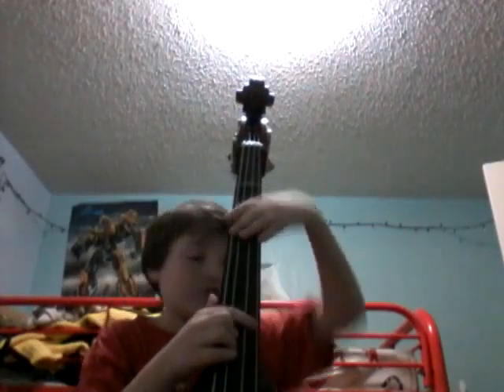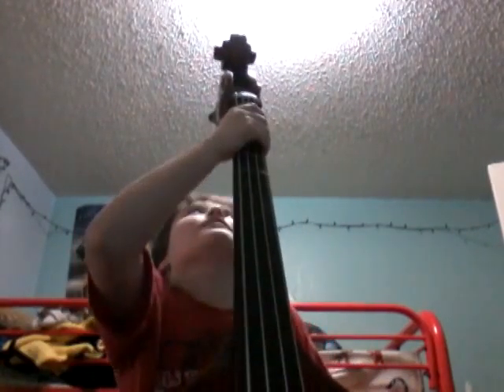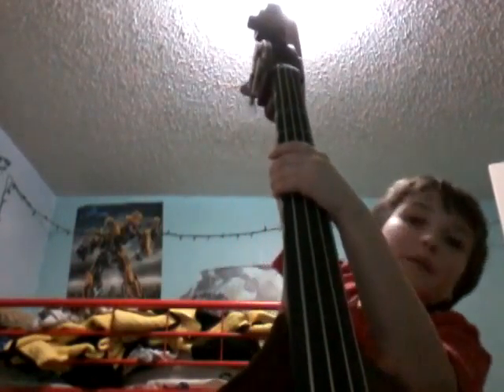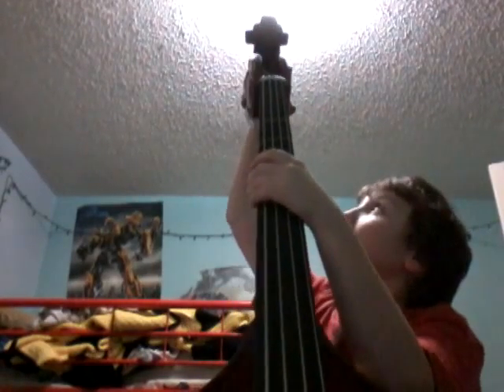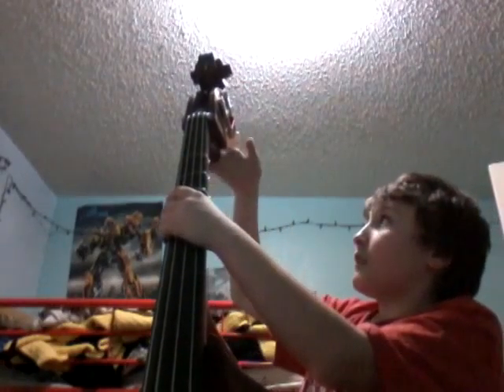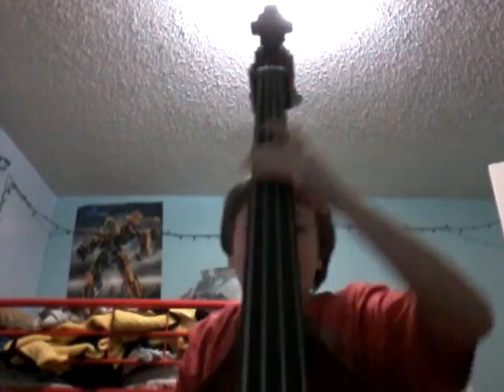Bass tutorial 101